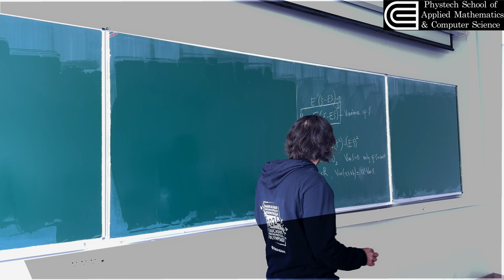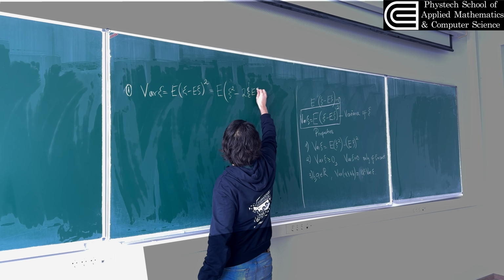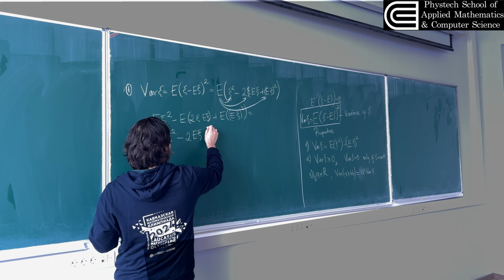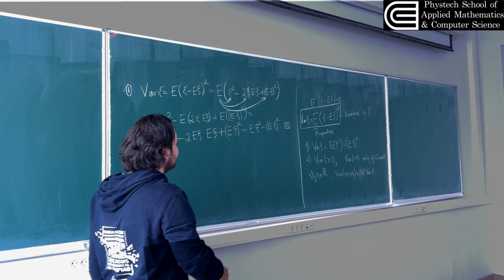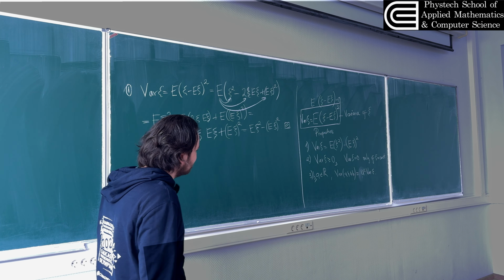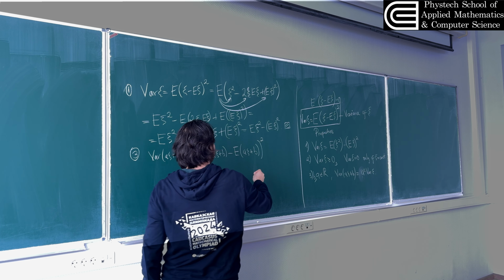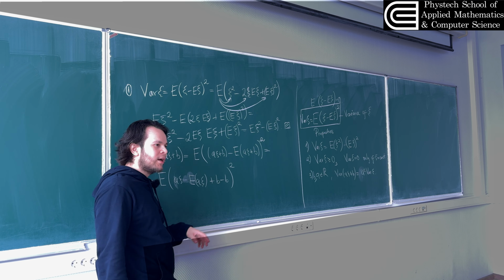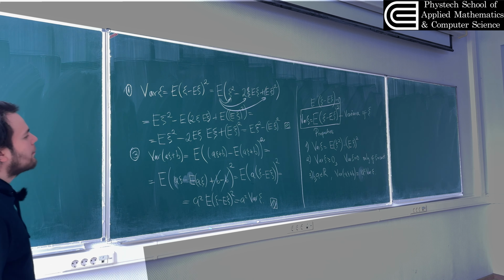Variance: Proofs of Properties | Fragment from Lecture 11 - Part 5